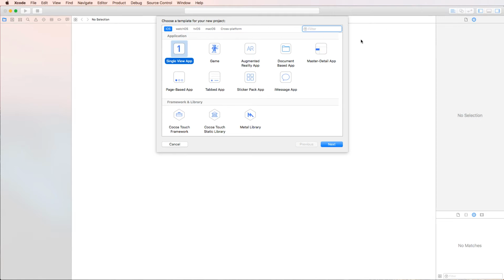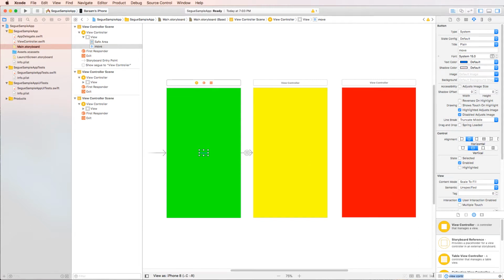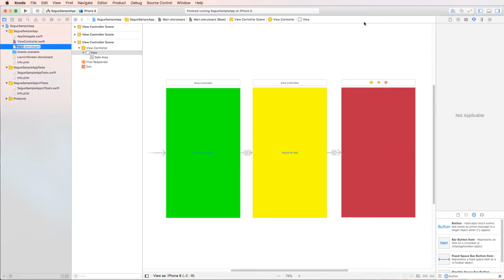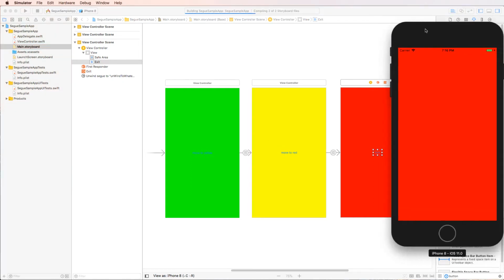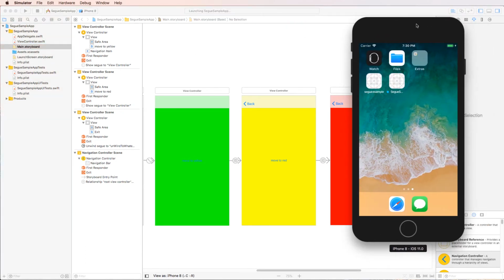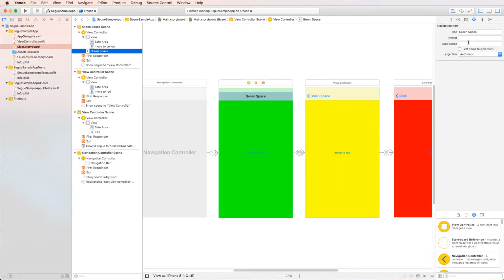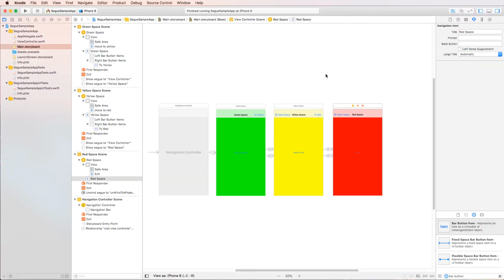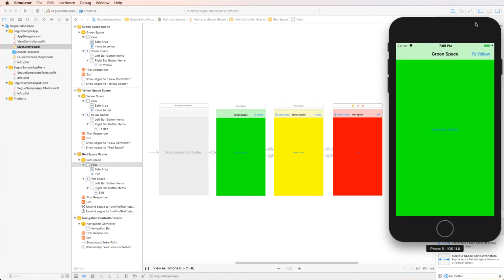3.6-Segue and Navigation Controllers Chapter Walkthrough (part 1)-Swift 4-App Development With Swift